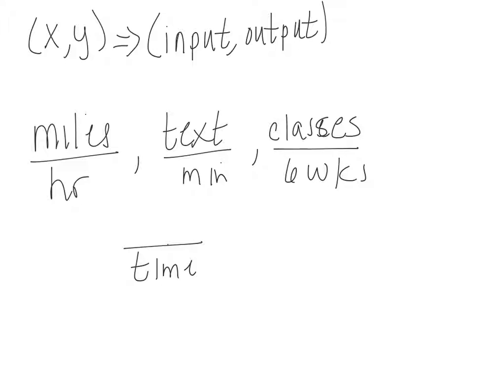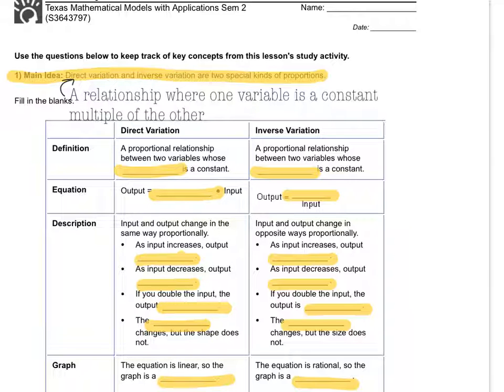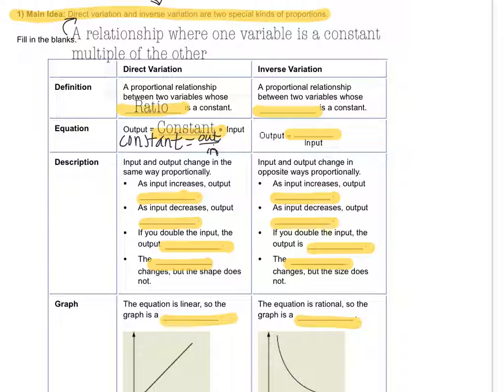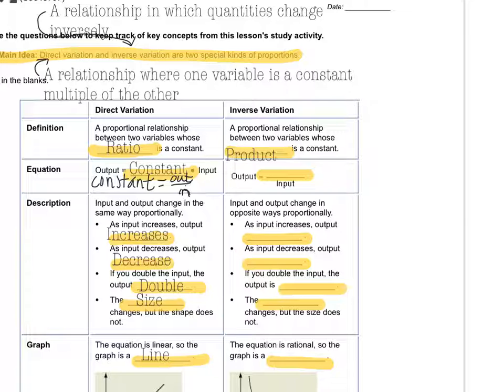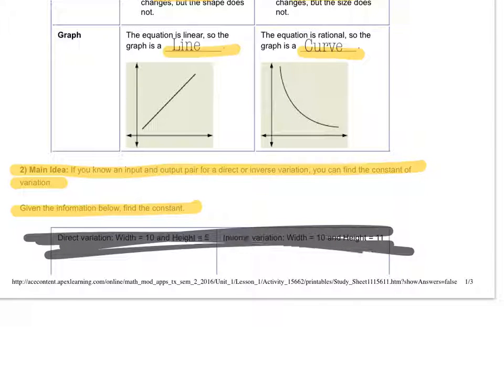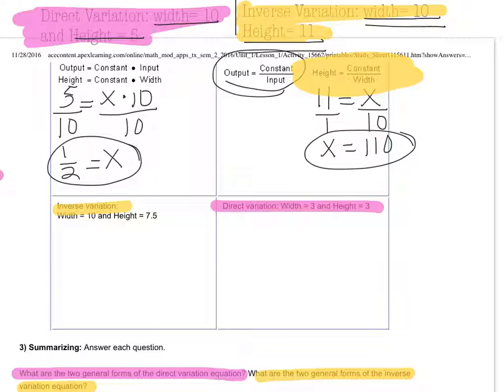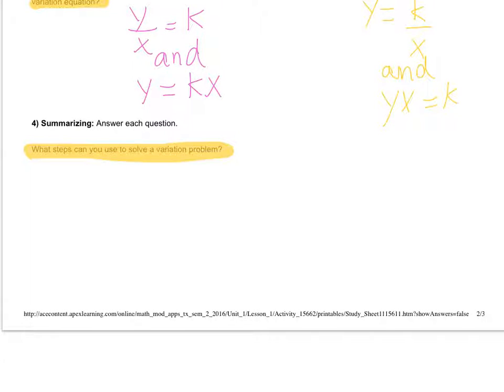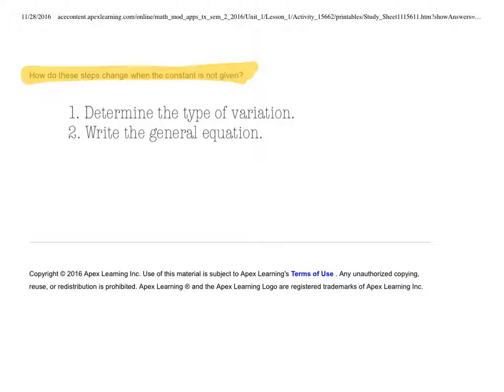MM Sem 2_ 1.1